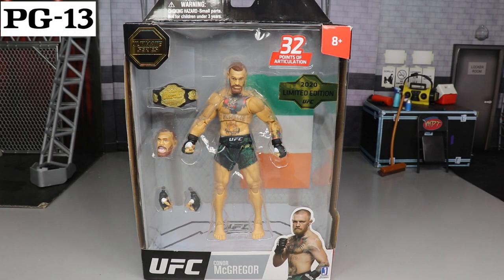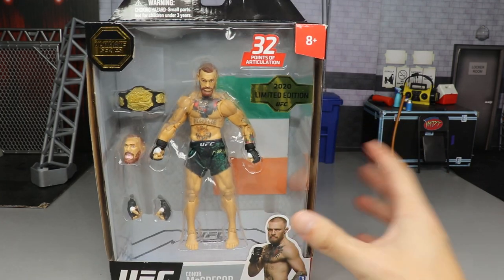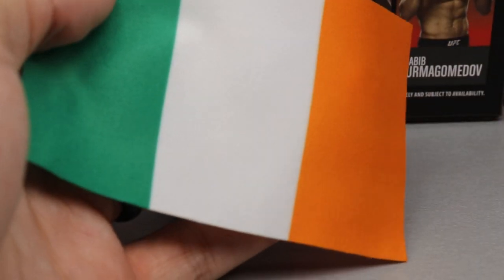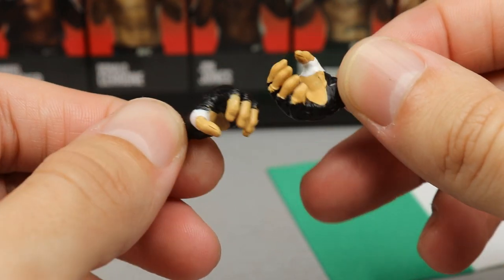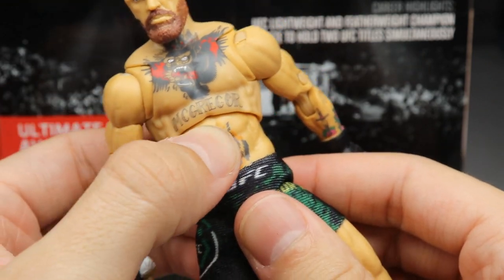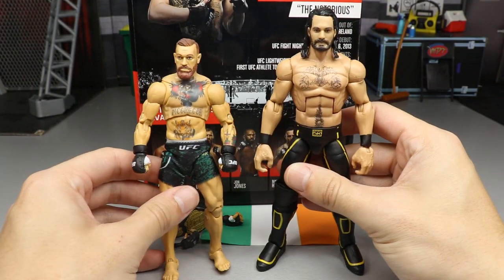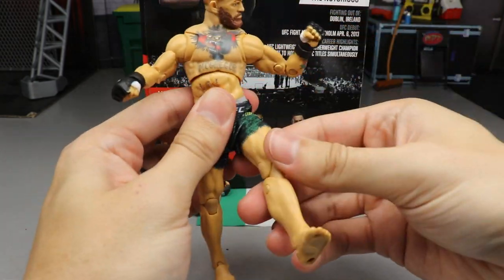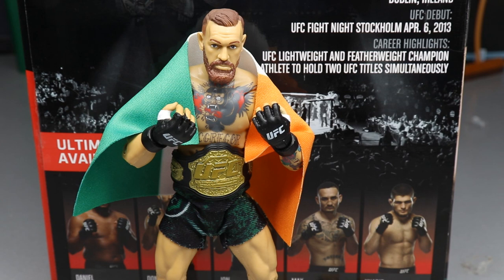UFC ULTIMATE SERIES 1 CONOR MCGREGOR FIGURE REVIEW!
UFC ultimate series 1 Jazwares action figure review ultimate fighting championship series 1 action figure ufc figures ufc action figures ufc toys jazwares action figures review wwe aew jazwares mattel elite wwe figures ufc figures fight